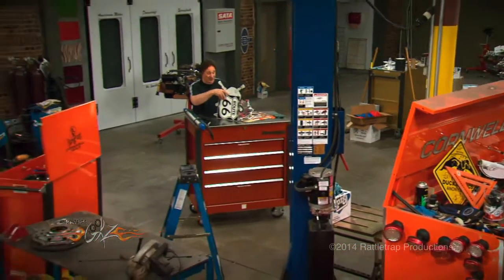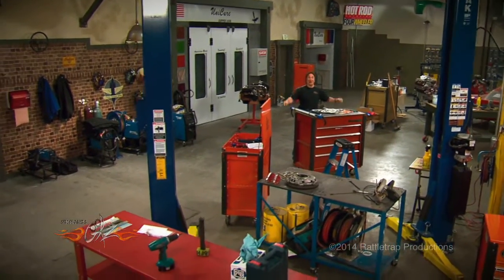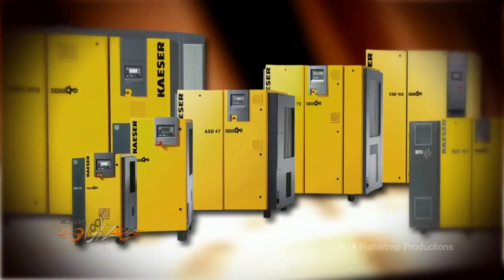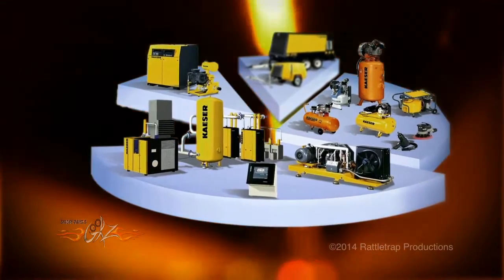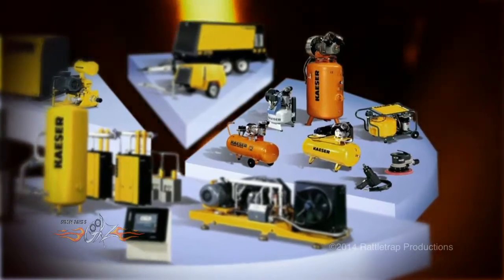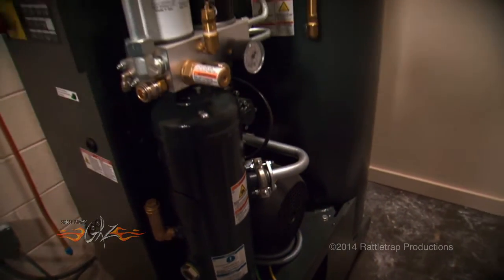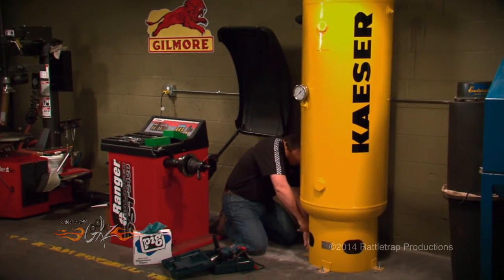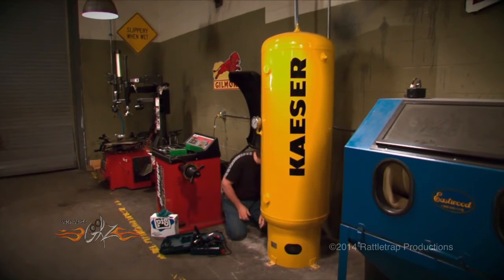Stacey David GearZ: Airtower Overview and Importance of Storage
In this Season 8 clip from GearZ, Stacey David talks about his new Kaeser Airtower rotary screw compressor and the importance of having compressed air storage in a shop.